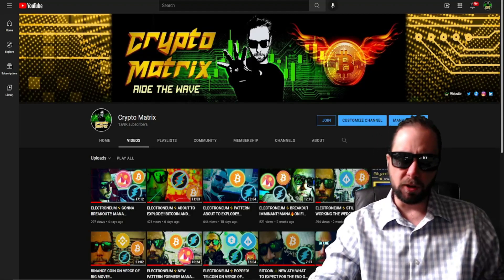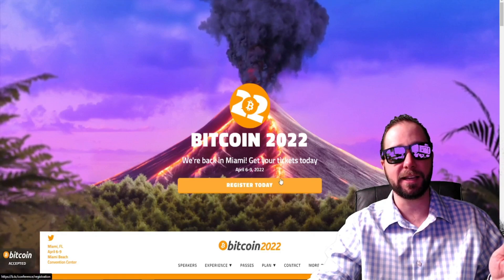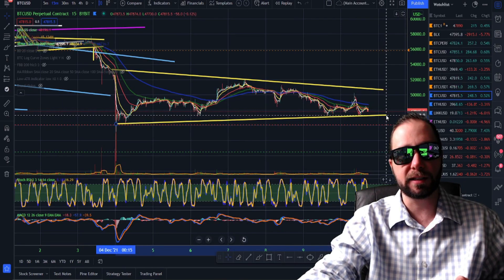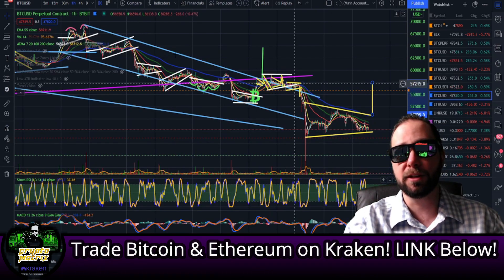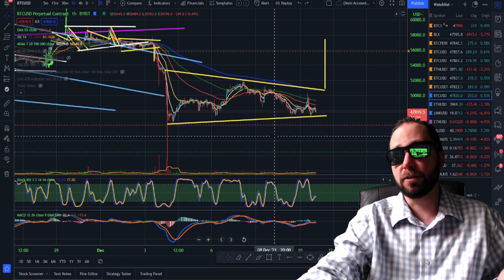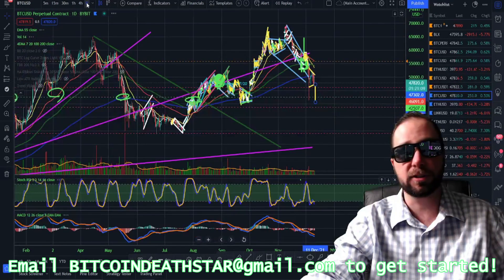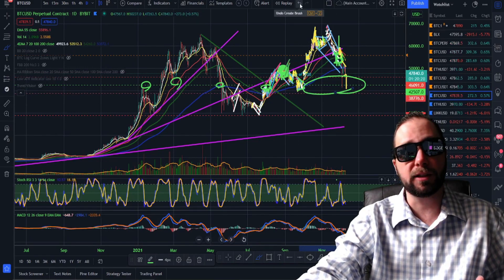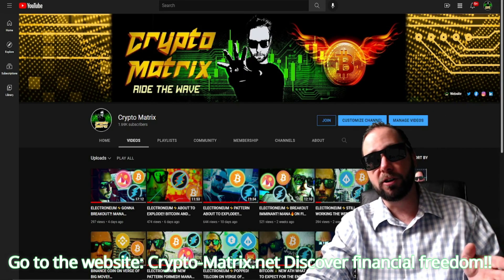BITCOIN AND HOW I AM PLAYING MY NEXT MOVE!! WHATS TO COME OF CHRISTMAS!! THE PHASE ARE WE IN!!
🎇I teach how to trade and navigate the trading field in leverage trades. If interested in becoming a student go over to the website and get signed up strait away! See the information below!

🎇Join Student program now! Discover Financial Freedom!

Register an account using my link! Take's only 30 seconds! [No USA Client]

Code:Matrix50 Must deposit more then .001 BTC.

💲Giveaway: $250 to one lucky student who purchases 5 hours of time! First 50 students that sign up on the website are eligible!

💲Referral Program: 1 paid 5 hour student program referral gets your 1 free hour with Crypto Matrix! 2-4 referrals gets you $100 each! Your 5th referral gets you $250!(No Access To ZION)

💲Commenter: One random hearted commenter will win 1 hour from Crypto Matrix himself!

🎇You can expect to learn the following from completing my course!
🧩1. Identify the Trends
🧩2. Supports, Resistances
🧩3. Notify Large Patterns
🧩4. How to Mark up Your Charts
🧩5. How to read and understand the Candles
🧩6. Indicators I use
🧩7. Navigate various Exchanges
🧩8. Patterns within Patterns
🧩9. Indications into Patterns
🧩10. Evolution Patterns
🧩11. Cycles
🧩12. Logarithmic Curve Zones
🧩13. Target Measurements
🧩14. Calculation of win Ratio
🧩15. How to do Leverage Trades
🧩16. Fibonacci Retracements
🧩17. Bullish/Bearish Divergence
🧩18. Combination Indication Readings
🧩19. Reverse Pressure
🧩20. Money Management
🧩21. Advanced Games & Theory
🧩22. Pragmatic Understanding
🧩23. Time Projection Analysis
🧩24. Financial Freedom
🧩25. Projections of the Future

🎇Payment Options: (Be sure to inbox us with your transaction ID!)
💊BTC- 174JDDCM4pNfDSTcWcZZYkiU2GCGVn1trZ
💊ETH- 0x722e2066aF9134B9A0a147eafFCf544EE5e42b90
💊LTC- LY1KoAjqRj3TJeoa6ZRxWNwxG5idDWw48N
💊BNB- bnb1dmjgpyrty2rehms4hgsxt8nyqa2r0lnpf7eyd4
💊USDT- 0x722e2066aF9134B9A0a147eafFCf544EE5e42b90
💊XLM- GDI3HI57AVCAMDC366CDCHM76MWVXWGUF5HL25UQM2IHXA42JW7EN5CY
💊LINK- 0x722e2066aF9134B9A0a147eafFCf544EE5e42b90
💊XRP- rhmw8NZTi1GFeEA4eVTQfi22DCXrcQHeFs
💊DOGE- DBcpevvkYPdNgrpKCzvrsV8XZk2eCW1Ubj

🎇PLATFORMS I USE: (Use my links and save up to $7000 in Bonus's!)

❗Please use all LINKs when getting started!

⭕Email Responder: Mitch w/Crypto Matrix
⭕Email Subject Example: (Red Pill, James) $7500 in ETH for 25 hours.)
⭕Payment Confirmation: Screenshot of payment and transaction ID. YouTube name. Or send confirmation on the website in the payment confirmation tab. If you pay on the website you get your personal ZION key with purchase! After your first booking we can book you throughout your set!
⭕Requirements: Webcam, Microphone, Internet, Notebook. Homework Completion.
⭕Fee's: Please send over the allotted amount to account for fees. For instance, if sending payment for 5 hours. Send $1520 so we receive $1500. Account for fees and fluctuation and time to receive! If sending for full 25 hours, send $7600.

🎇Once payment is received you will receive a onboarding email with further instructions❗With the massive influx of students. Please allow 48 hours for response.